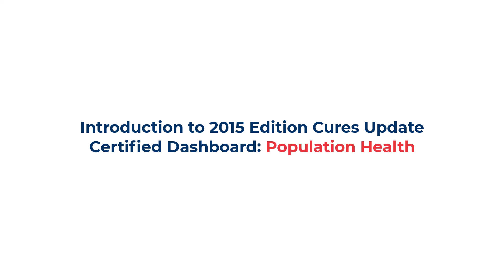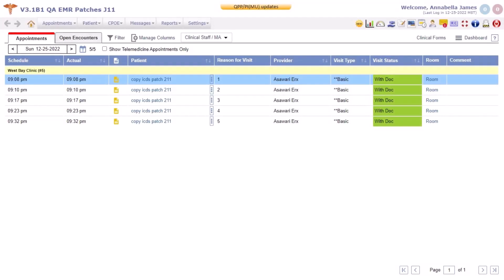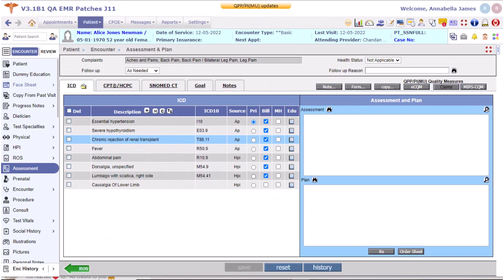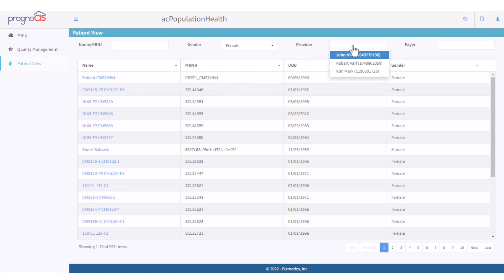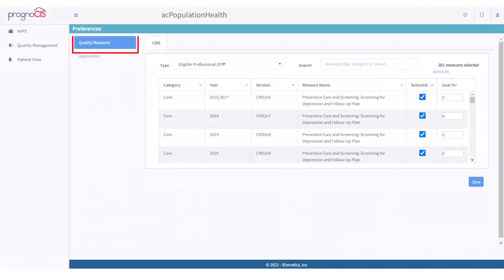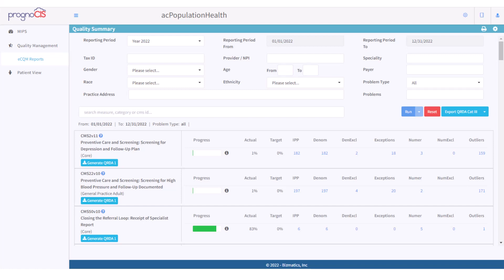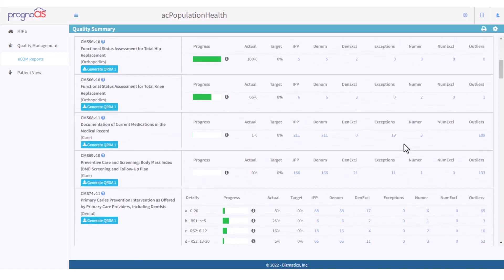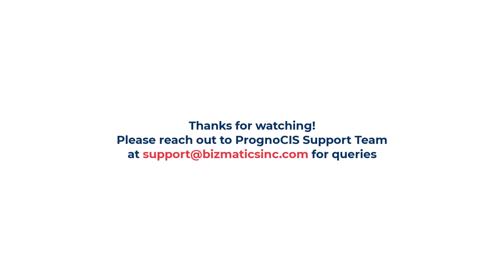eCQM UNIS Integration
This video will walk you through the 2015 edition CURES update certificate dashboard Population Health. From the Year 2022 onwards, Population Health is integrated with PrognoCIS EMR according to CURES (Controlled Substance Utilization Review and Evaluation System) criteria to report Electronic Clinical Quality Measures (eCQM) that are to be used to electronically report clinical quality measure data for the Centers for Medicare & Medicaid Services (CMS) Quality Payment Programs for the year 2022.